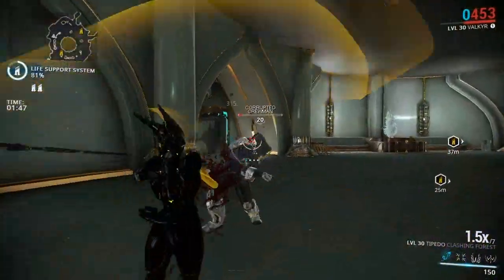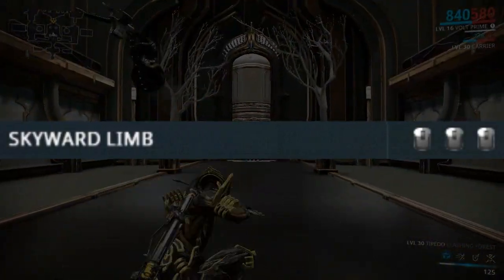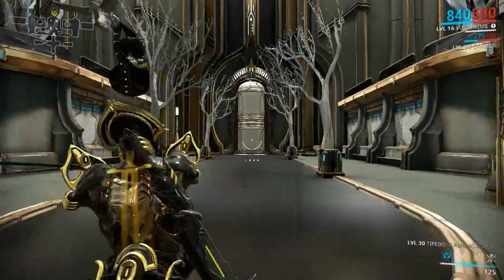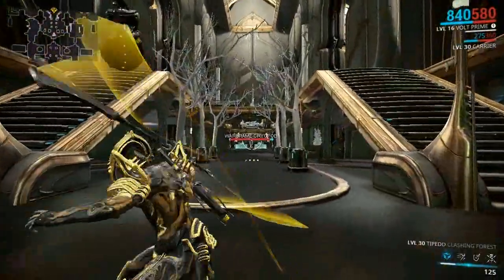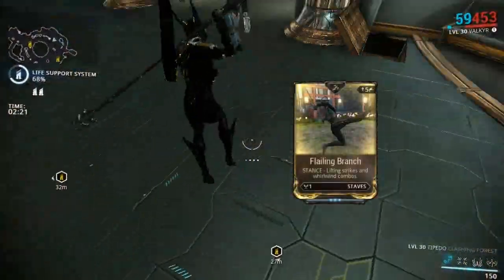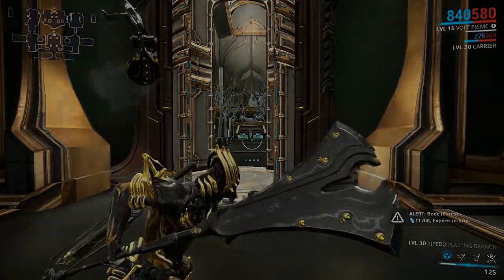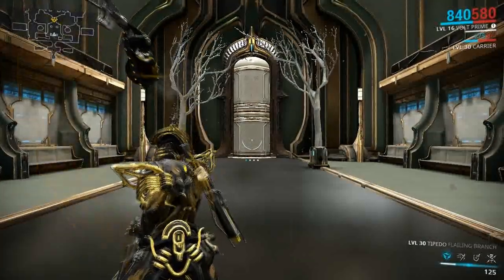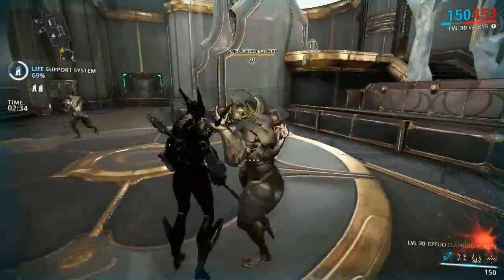Warframe Stances - Flailing Branch & Clashing Forest (Staves)